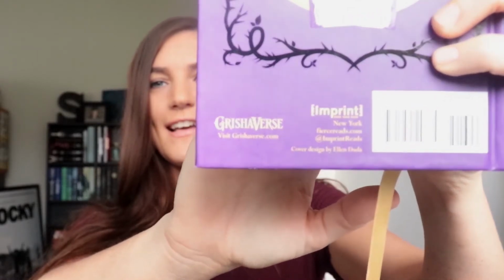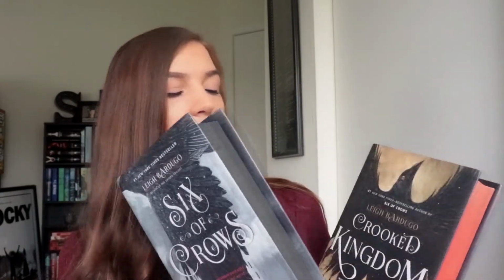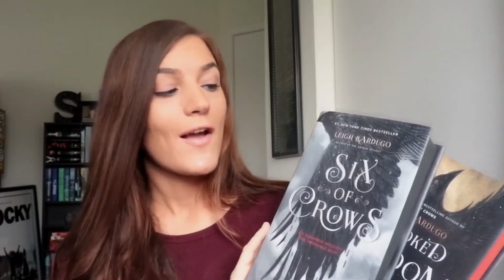Book Outlet Unboxing Haul